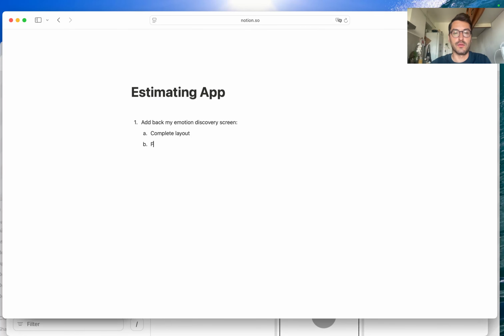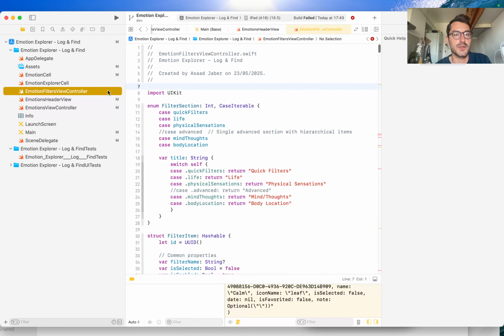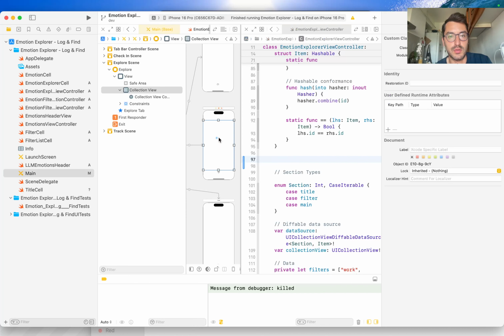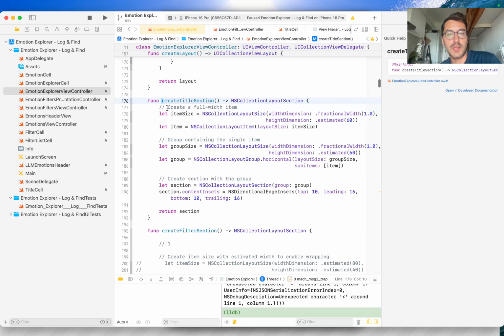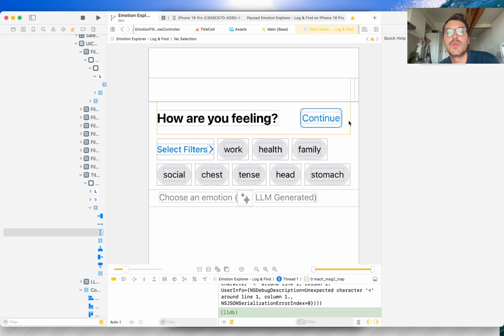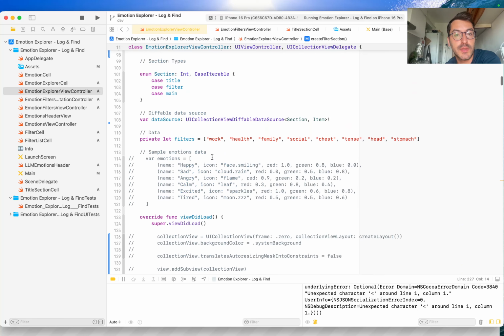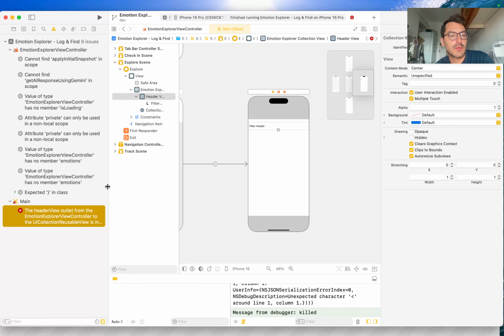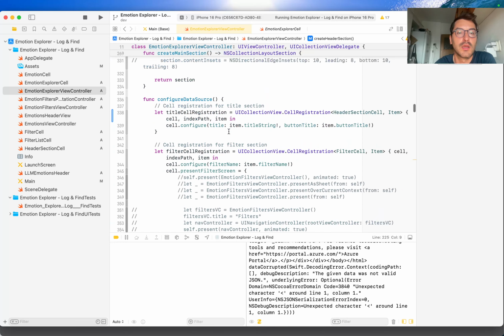App Estimation, and Setting Up App View Controller in Storyboard